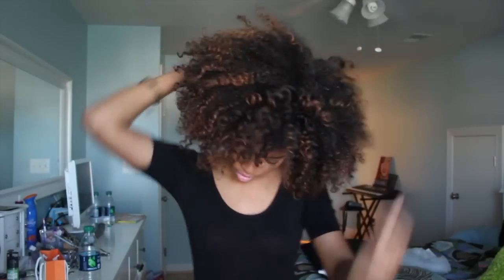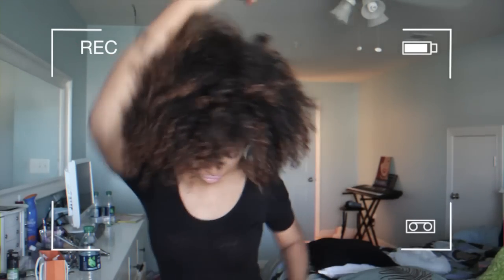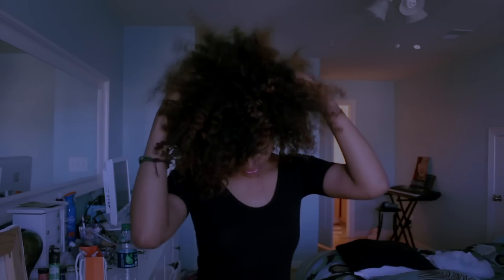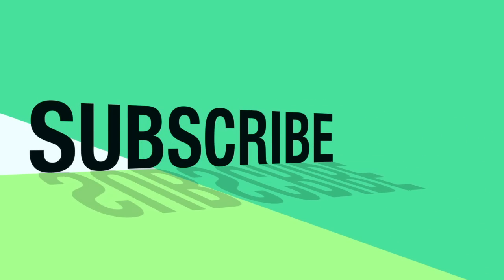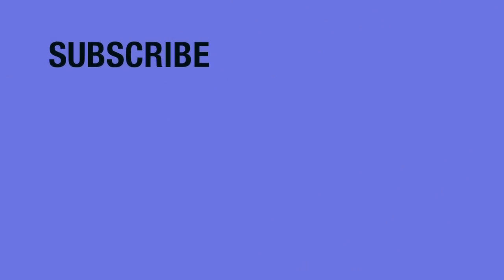Curly Hair Routine 2013 | Bri Hall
Products Used:
Shampoo - Curls Unleashed Sulfate Free Shampoo
Conditioner - Suave Daily Clarifying Conditioner
Leave-In Conditioner - Curls Curl Creme Brule
Suave Soft Curls Mousse (for the ends of twists)